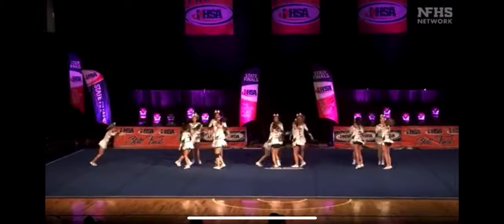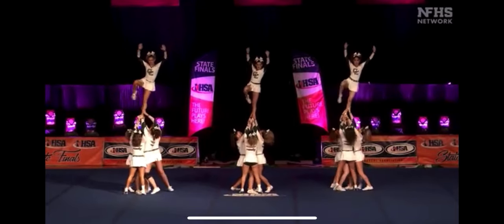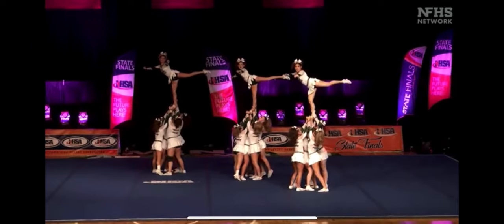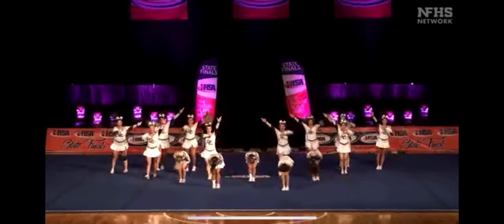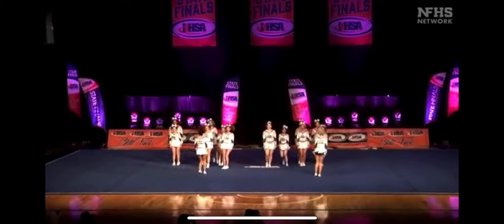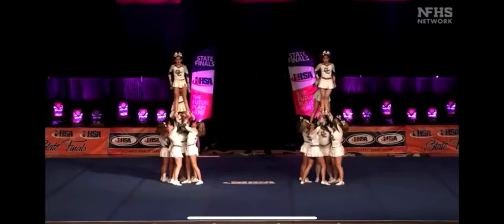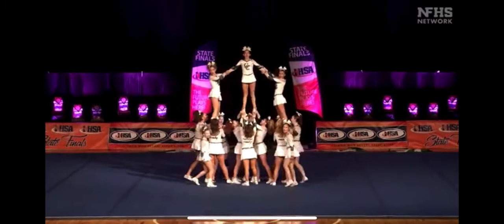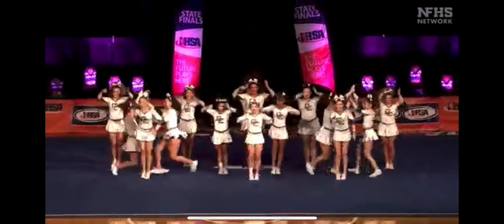Grayslake Central High School IHSA Cheerleading Finals 2024